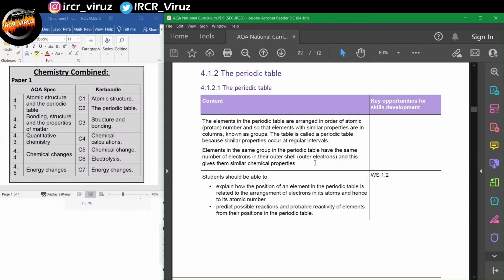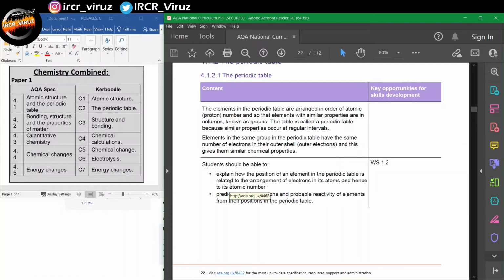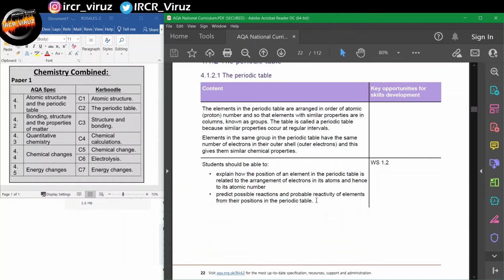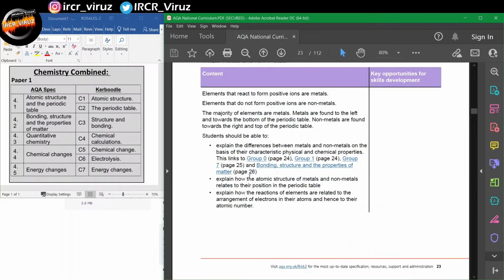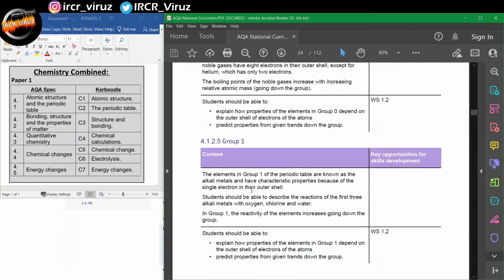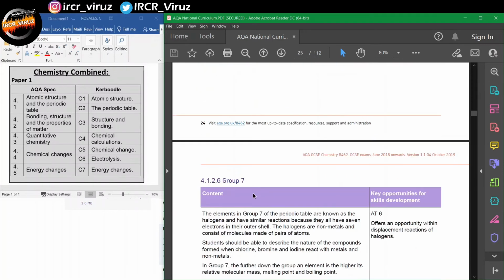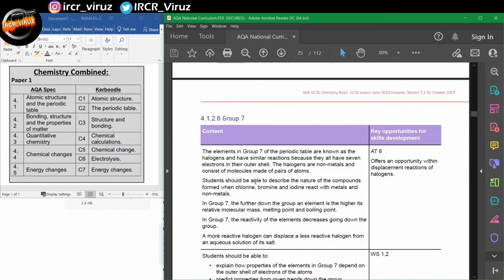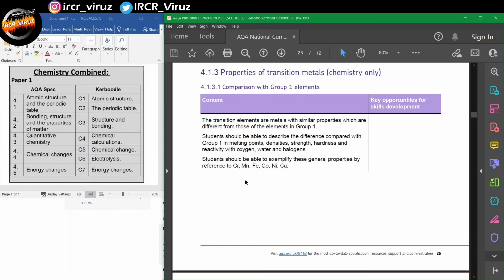AQA Paper 1: Chemistry - The Periodic Table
In this video, we look at an overview of AQA Spec Chemistry paper 1: The Periodic Table